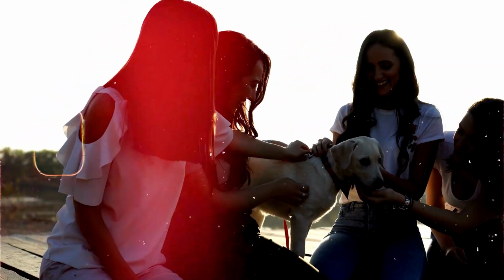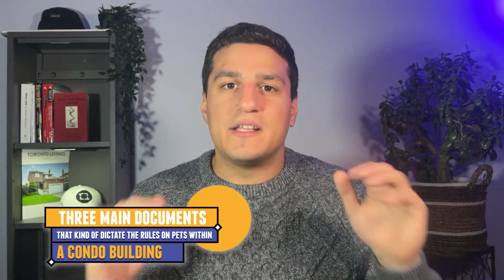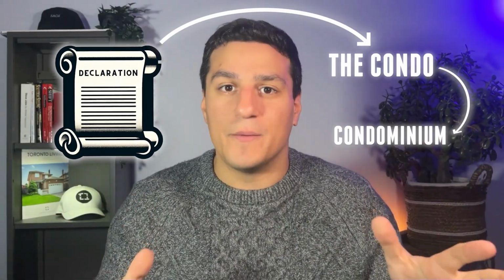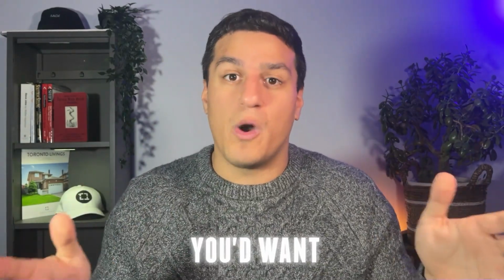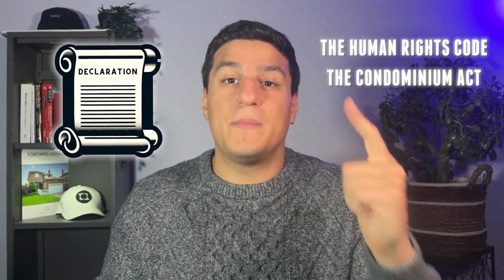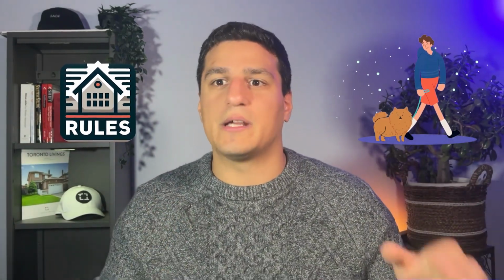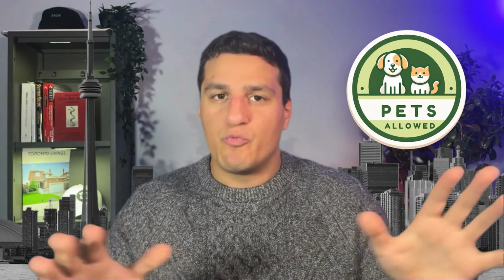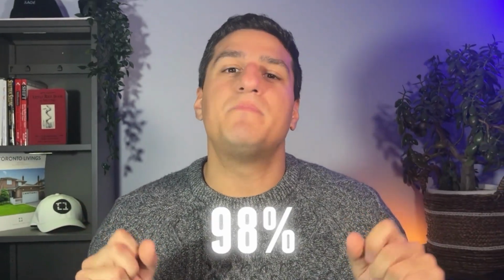Pets in Condos: Understanding the Rules and Restrictions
Joey takes a closer look at the implications of pet regulations when buying a condo in Toronto. He emphasizes the importance of understanding the condo building's pet restrictions which can be found in the declaration, bylaws, and rules provided in the status certificate.

He warns that violations of pet rules can lead to eviction from the condominium. He assures that most Toronto condos allow pets, however, cautions pet owners to confirm with their realtor, the building's management, and their lawyer to avoid any potential issues.

00:00 Introduction to Pets and Condos
00:43 Understanding Condo Rules for Pets
01:05 The Importance of the Declaration Document
01:47 Bylaws and Rules: The Nitty Gritty
02:31 How to Find Out About Pet Restrictions
02:49 Consequences of Ignoring Pet Bans
03:12 General Pet Policies in Toronto Condos
03:44 Conclusion and Contact Information

🏡 For all your Toronto Real Estate Needs: TorontoLivings.com/